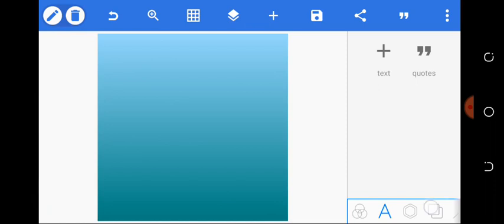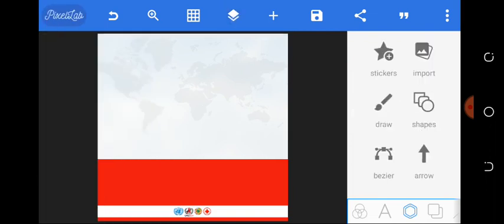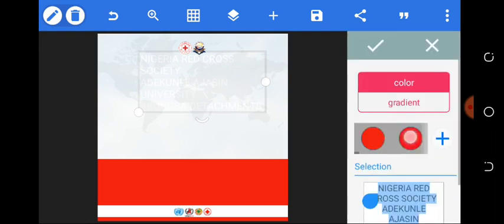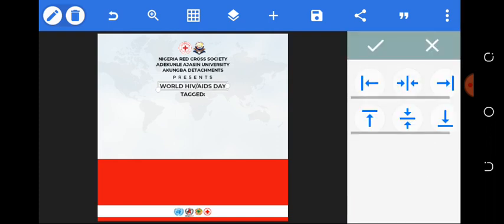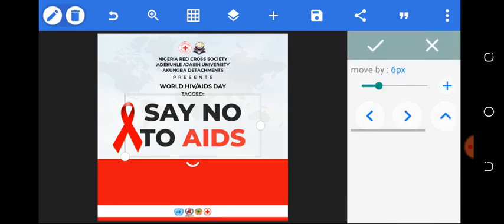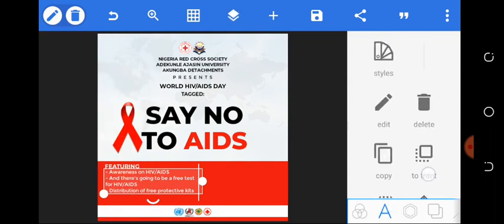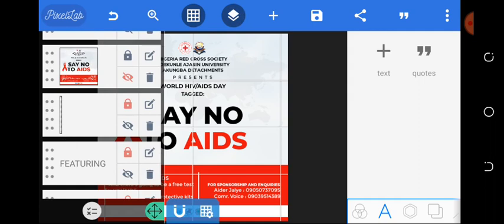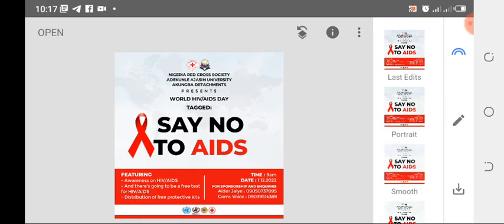How to Create a Simple But Professional Flyer Design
Simplicity is key in Graphic design. if you don't know how to combine various elements to make a good Design, pls just keep it as simple as u can. don't need to crowd your design to make it complex. this design is simple but check all boxes. here is a simple but professional design in pixellab